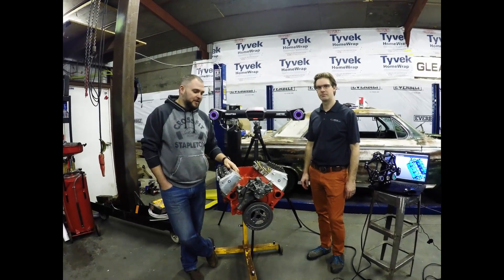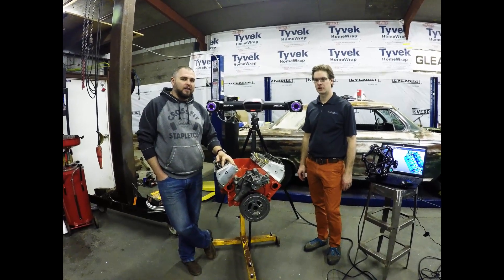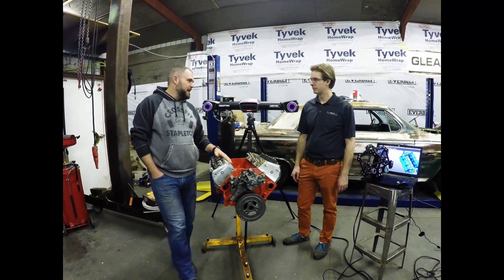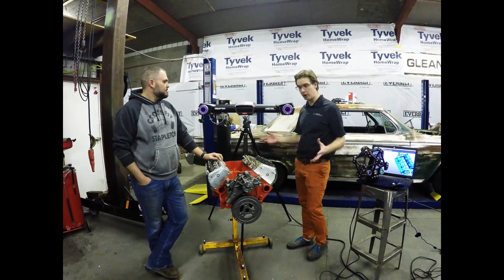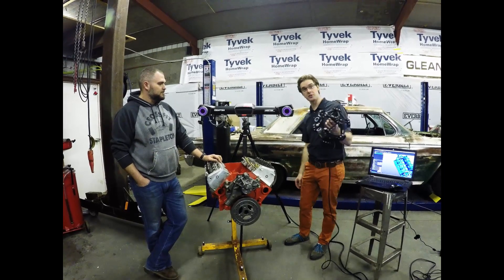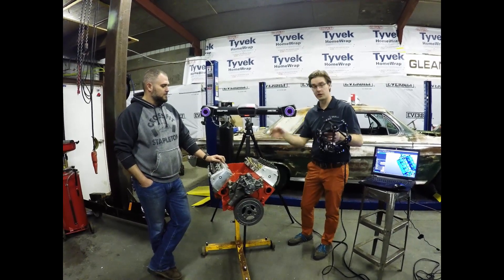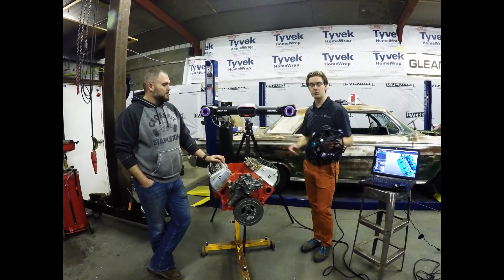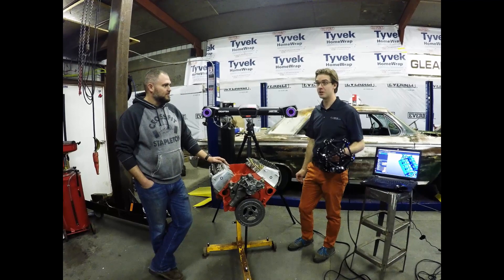Coffee & CAM: 3D Scanning #27 - SOLIDWORKS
Coffee & CAM: 3D Scanning #27 - SOLIDWORKS. This video covers the intro to 3D scanning of an engine block for upcoming design and manufacturing workflows.